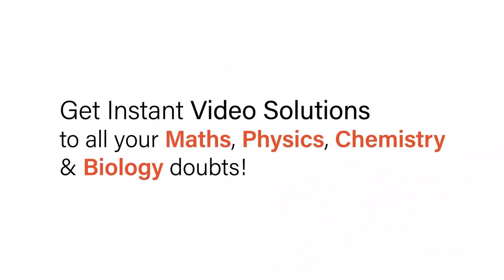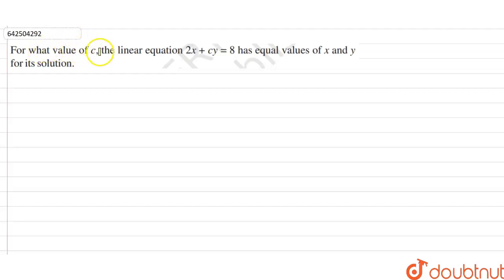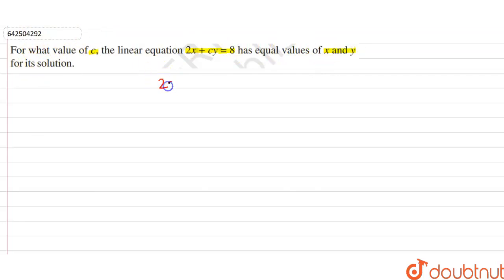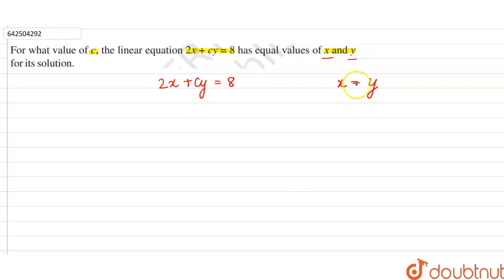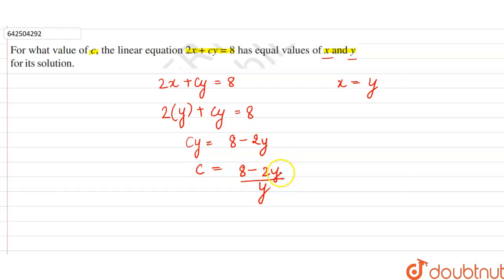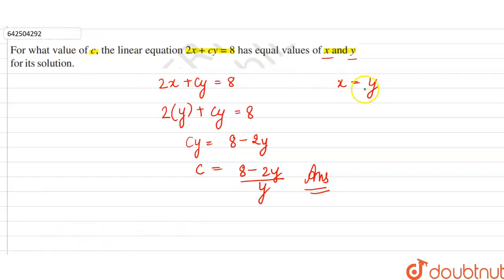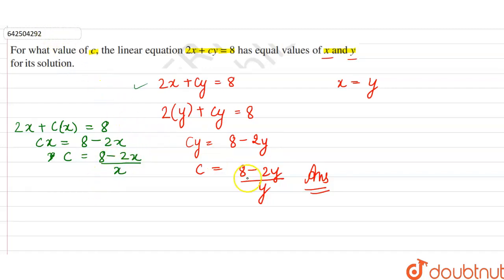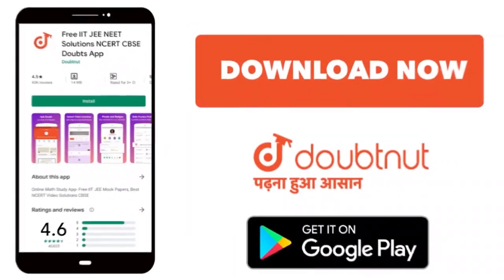For what value of c, the linear equation 2x+cy=8 has equal values of x and y for its solutions ?...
Class: 9
Subject: MATHS
Chapter: LINEAR EQUATION IN TWO VARIABLES
Board:CBSE

👉 Have Any Query? Ask Us.